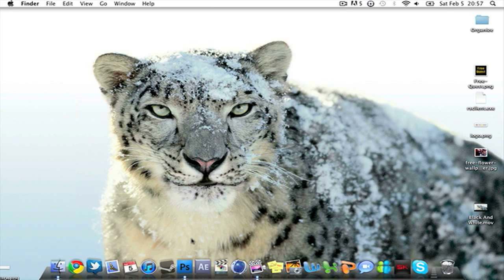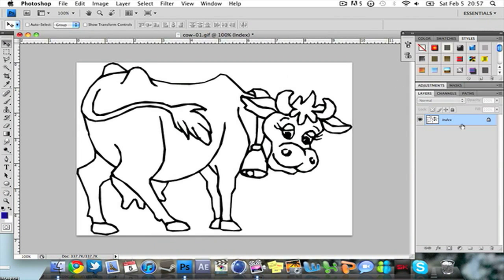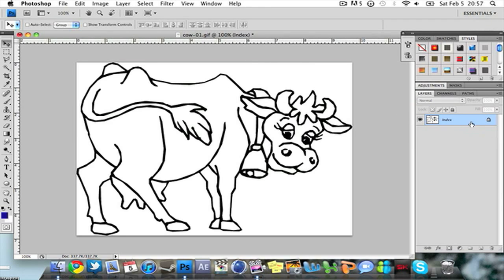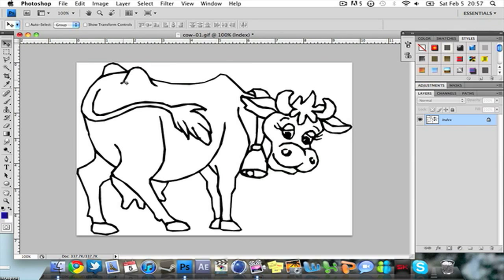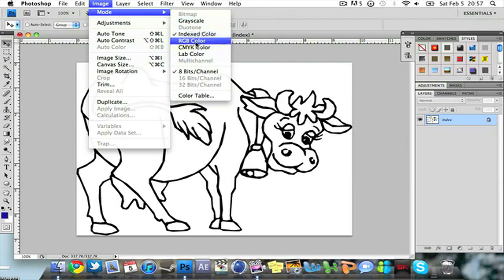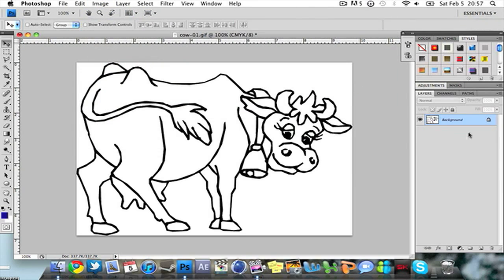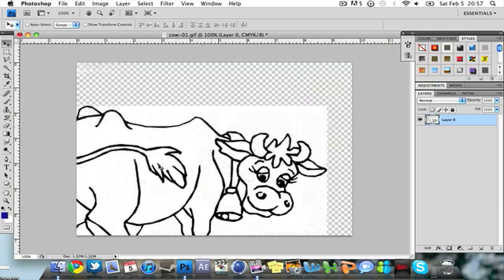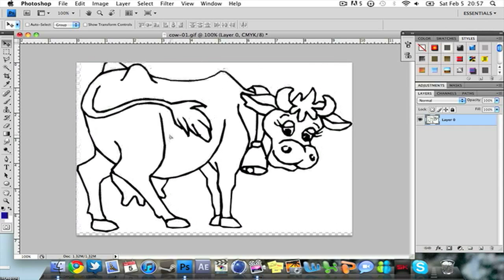Fixing a GIF Error in Photoshop [HD]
Hey guys,

Here's a quick solve of a common issue with pictures from the internet that are saved or downloaded in a .GIF format. This is a VERY common issue that I have, and maybe you do as well.

If you guys can please check out these links down below, it'd be much appreciated. Please "follow" me on Twitter and "like" my Facebook page!

If you guys have any questions regarding this video, my graphics, designing or my channel in general, I always respond to PM's.

Thanks,
AddictingArts